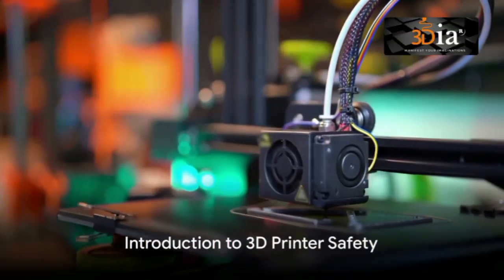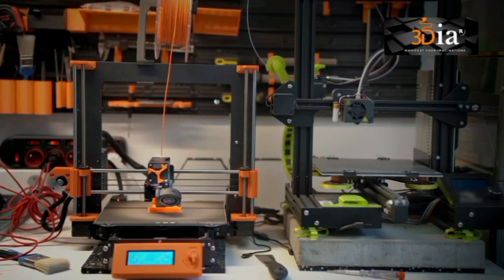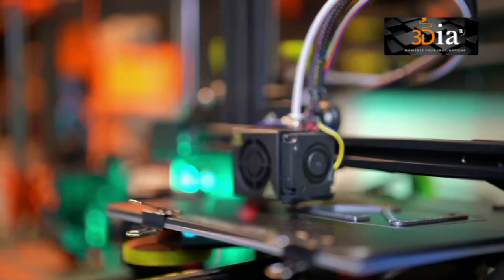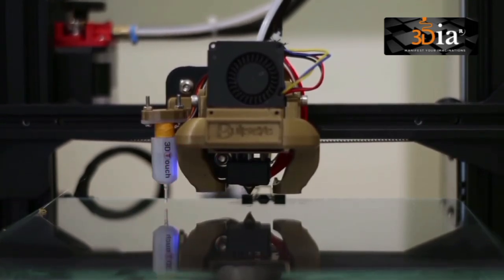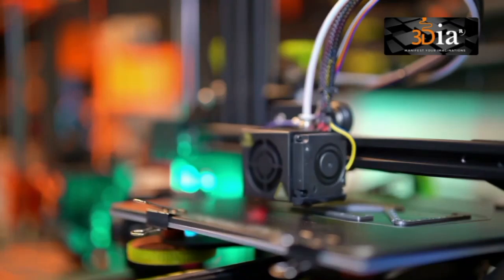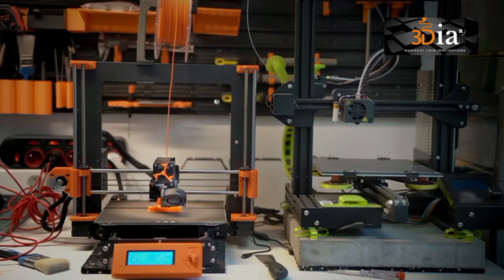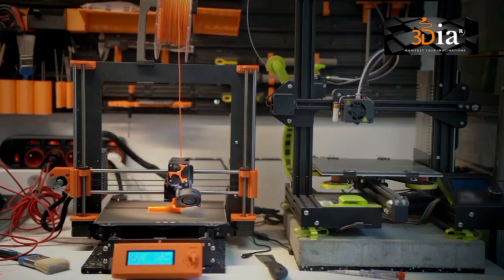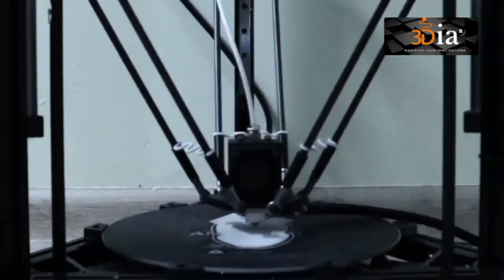3D Printer Fire Safety: A Must-Know Guide 2024 | 3D Printing Machine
In this video, we'll explore the critical importance of fire safety when using 3D printers. 3D printing has become incredibly popular, but many 3D printer owners aren't aware of the fire risks involved.

We'll cover the common causes of 3D printer fires, such as overheating extruders, faulty wiring, and filament jams. You'll learn proven prevention techniques to minimize the chances of a devastating fire in your home or office.

Proper 3D printer maintenance, safety equipment, and emergency preparedness can save lives and property. Don't overlook these crucial fire safety considerations - your 3D printing projects depend on it.

Stay safe and keep those 3D printers running smoothly!

OUTLINE:

00:00:00 Introduction to 3D Printer Safety
00:00:24 Common Causes of 3D Printer Fires
00:01:38 Importance of Safety in 3D Printing